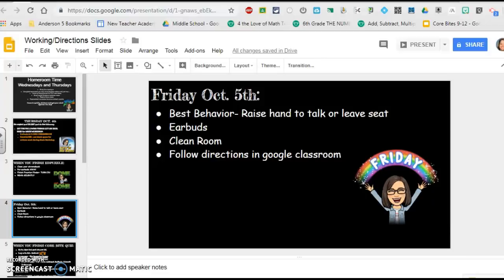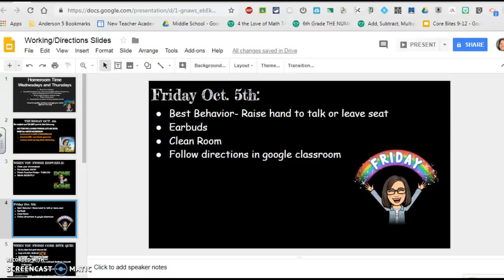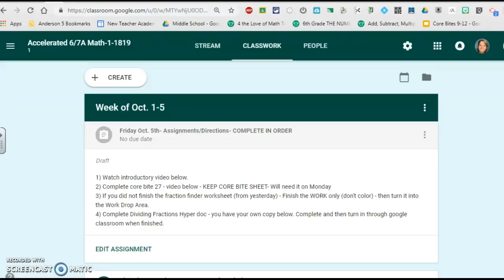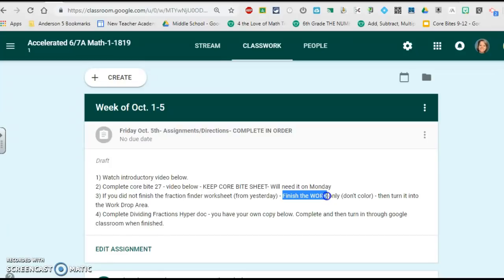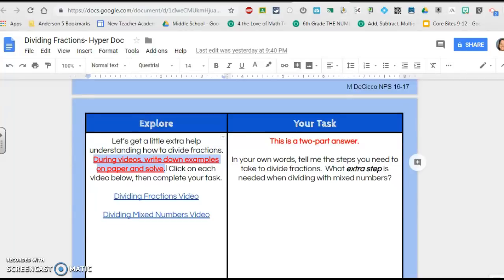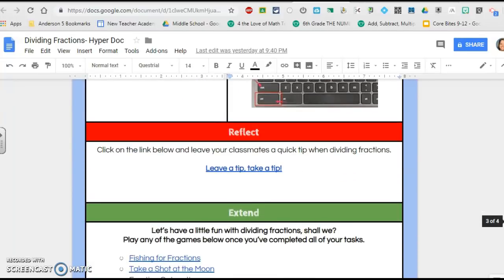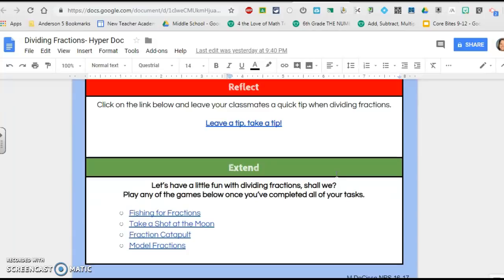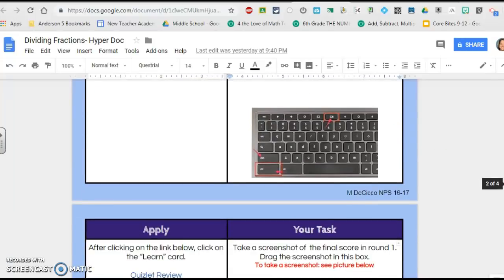Video for Friday Oct. 5th